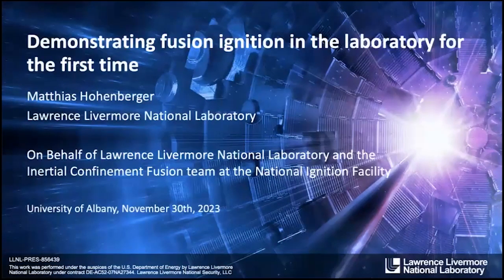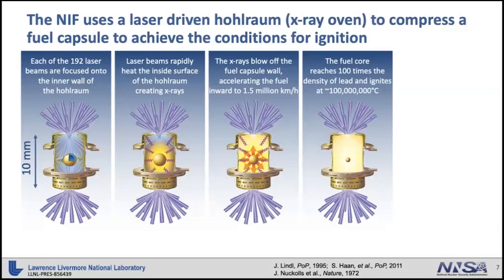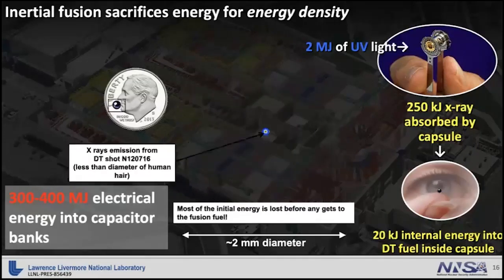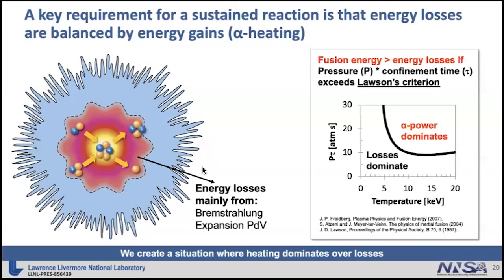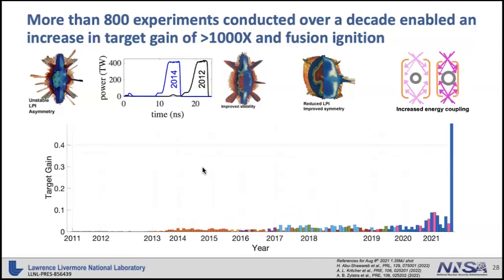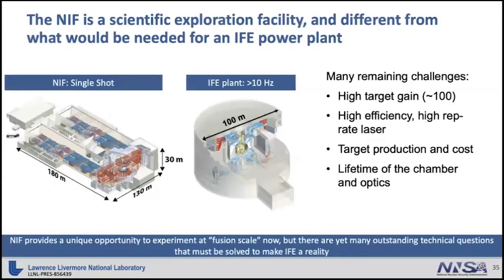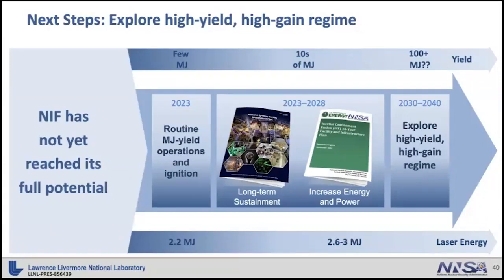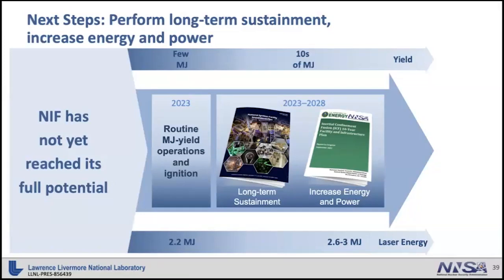Demonstrating fusion ignition in the laboratory for the first time (Matthias Hohenberger)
Colloquium by Matthias Hohenberger (Laurence Livermore) given at the Department of Physics, University at Albany, 30 Nov 2023.

Abstract: At approximately 1a.m. on December 5th, 2022, a fusion experiment at the National Ignition Facility (NIF) at Lawrence Livermore National Laboratory achieved, for the first time, a target gain exceeding 1. By imploding a small capsule containing deuterium-tritium fuel with 2.05 MJ of laser light, the resulting fusion reactions released a total energy of 3.15 MJ of nuclear fusion yield, thus exceeding the initial input energy. This was the first time for a laboratory experiment to meet the 1997 definition by the National Academy of Sciences of fusion ignition, an accomplishment six decades in the making. It is the result of focused work by a multi-lab team and required significant advances in high-energy-density physics, as well as laser, target, and diagnostics capabilities. This talk will discuss this momentous result, the steps that went into achieving it, and the implications of this achievement for Inertial Fusion Energy.